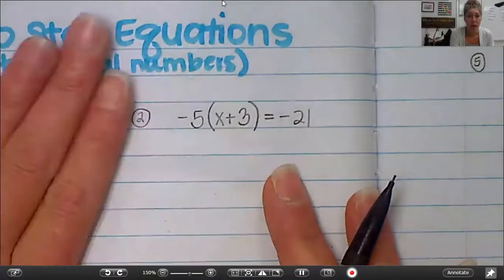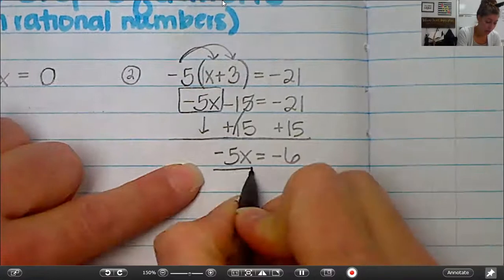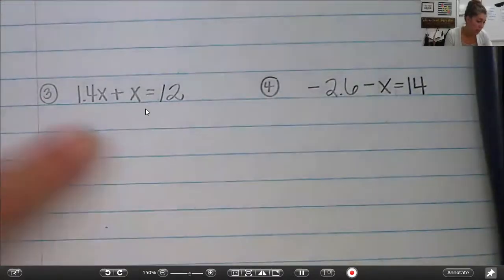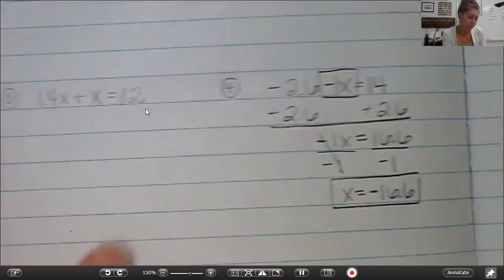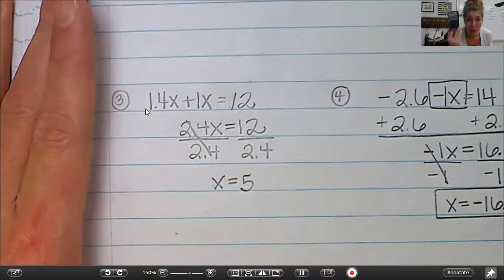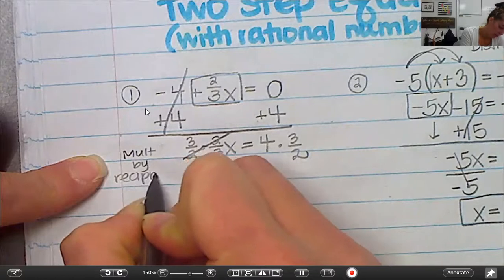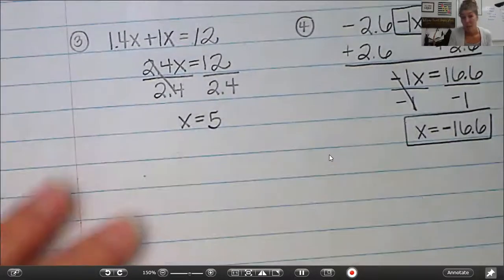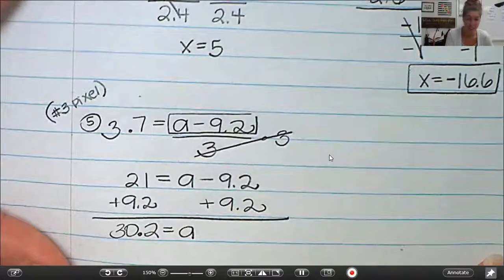Two Step Equations with Rational Numbers